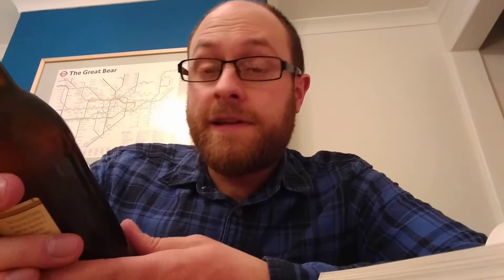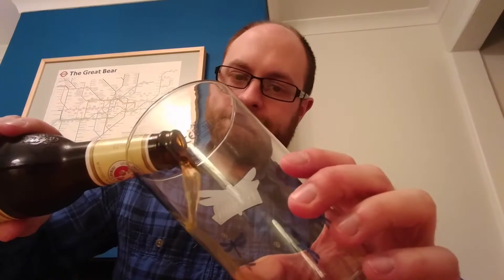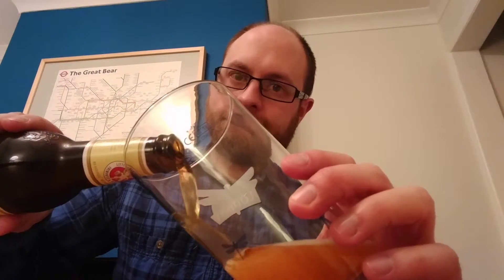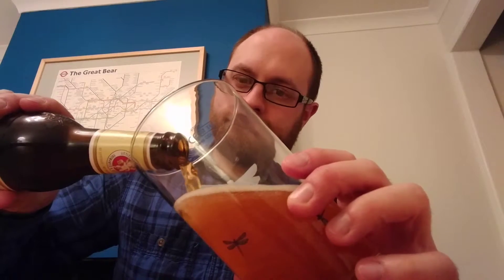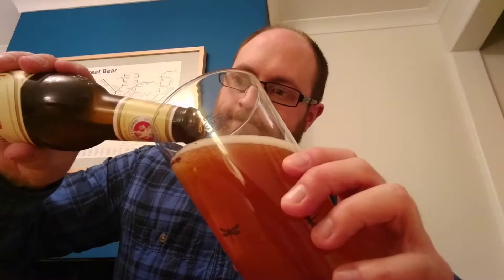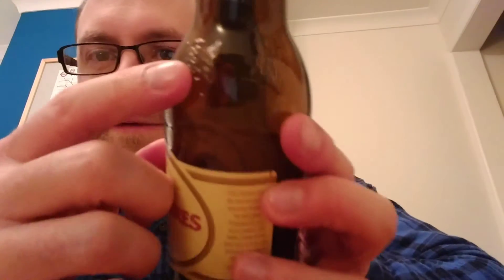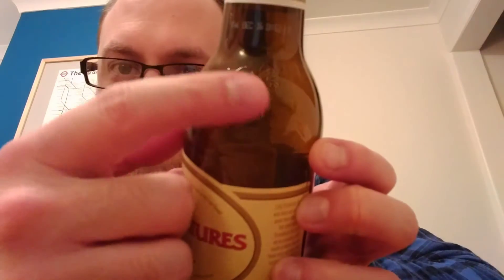Little Creatures Pale Ale - 1001 Beers You Must Try Before You Die, Beer #114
Beer review of Little Creatures Pale Ale from Australia.